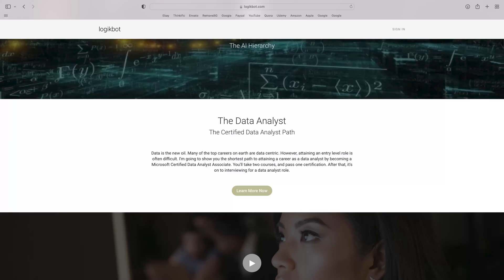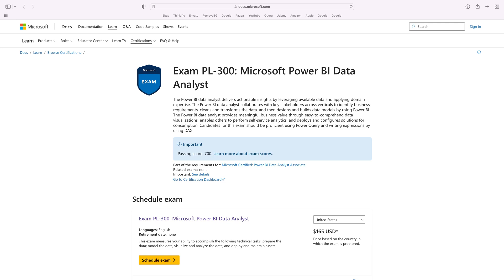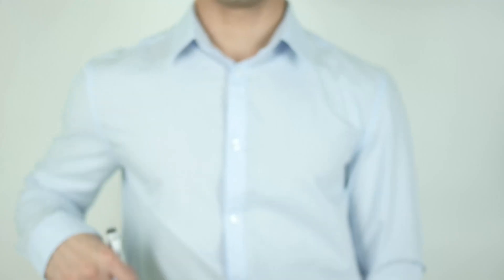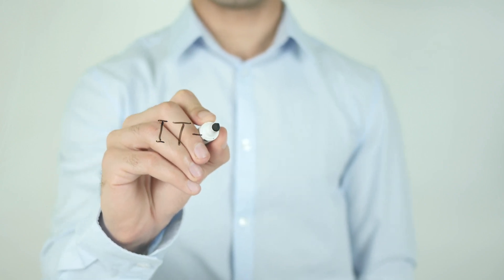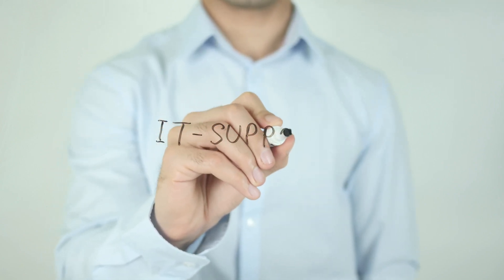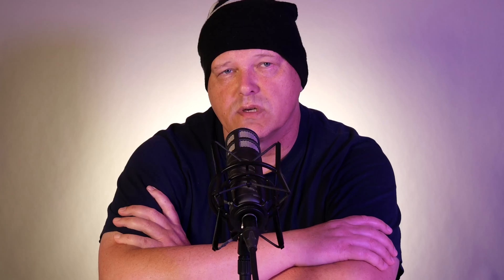3 Real-World Entry Level Jobs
Let's cover three entry level roles to help you on your path to more senior roles in information technology.